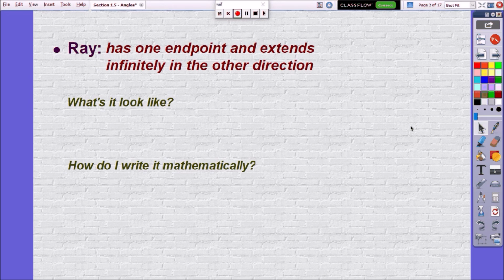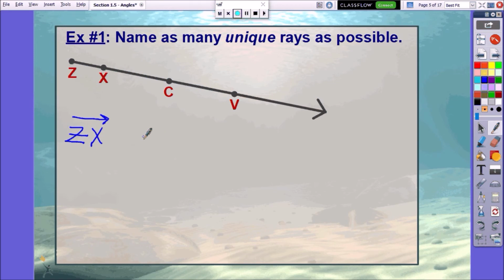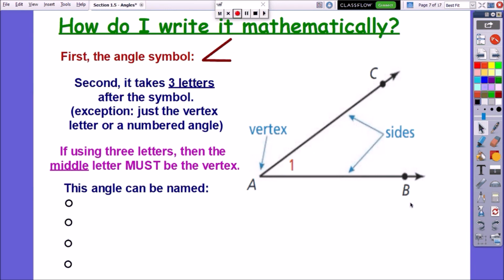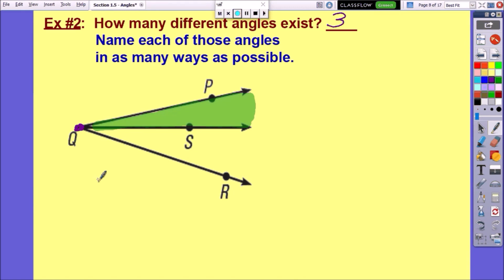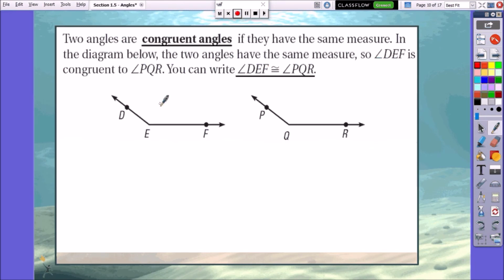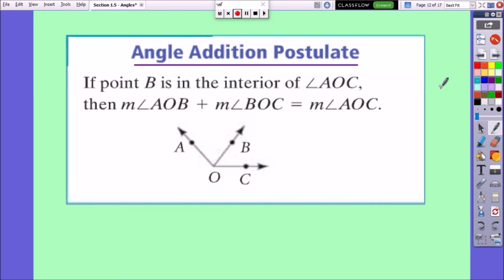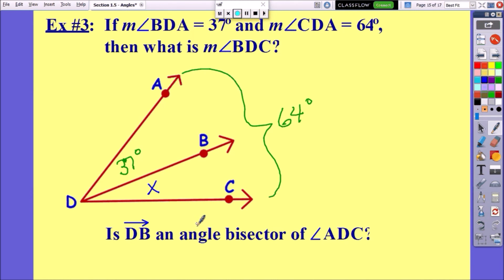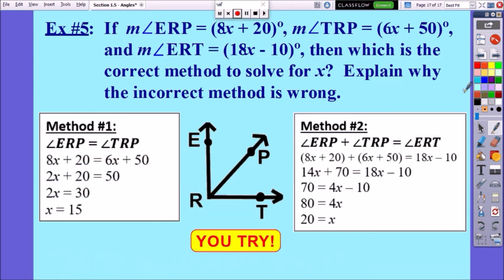Pre-AP Geometry - Section 1.5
In this video, you will be able to name and identify rays and angles, identify appropriate angle markings, apply an angle bisector, and use the angle addition postulate.